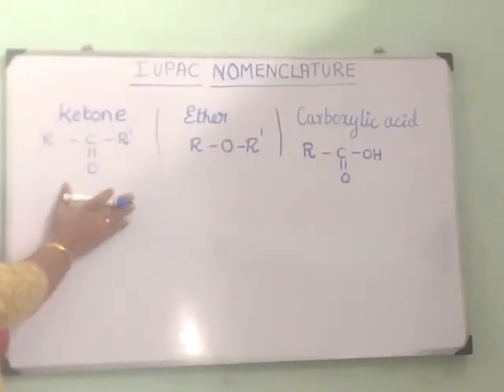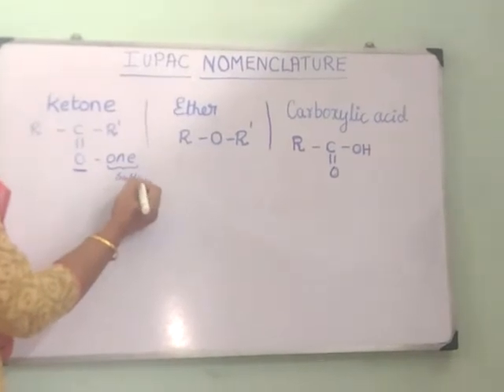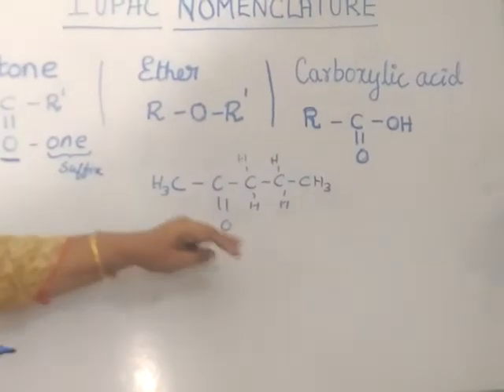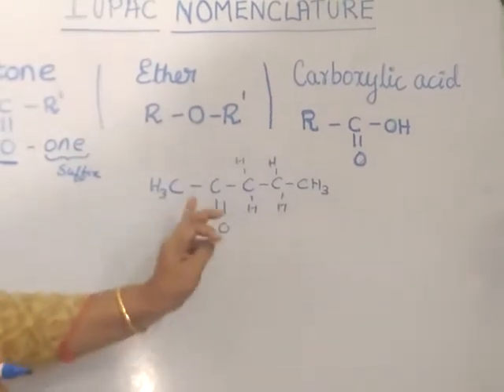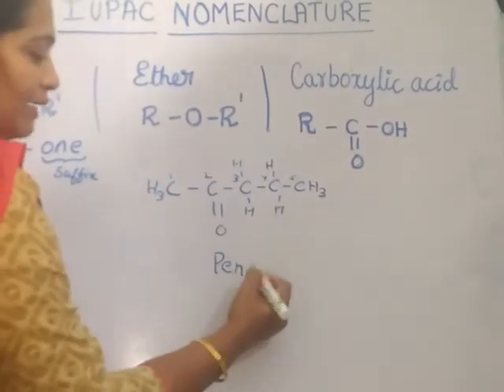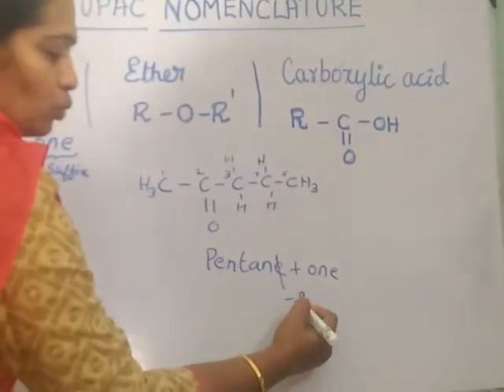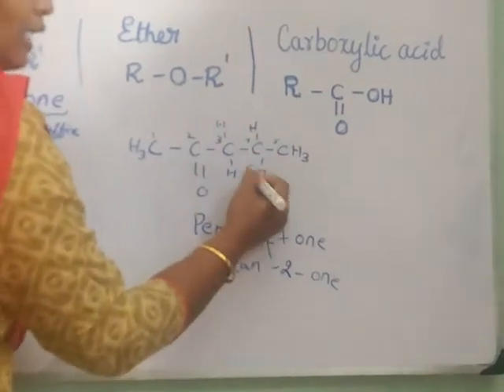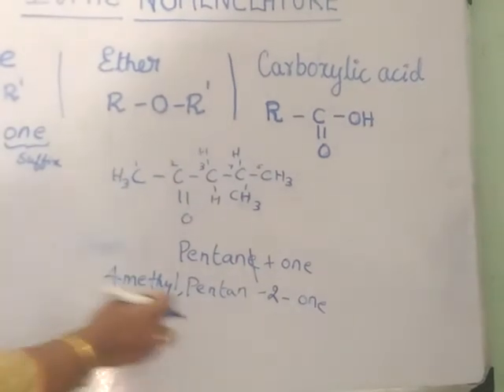Chemistry -Class 10 -Chapter 12